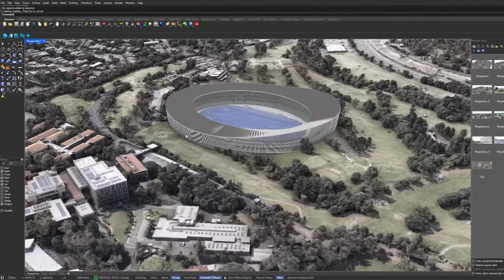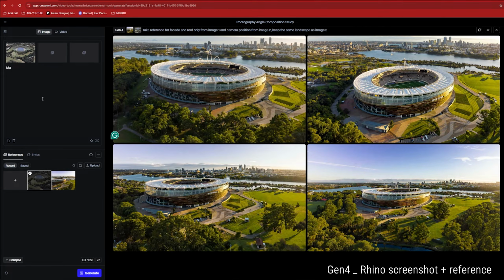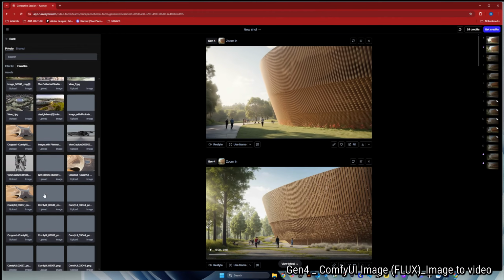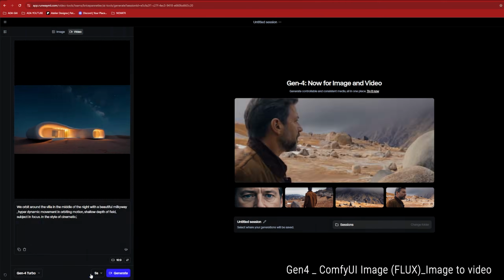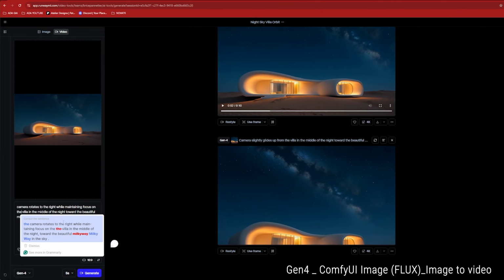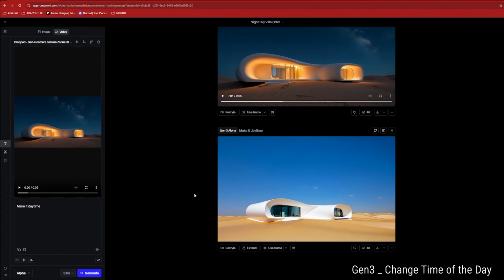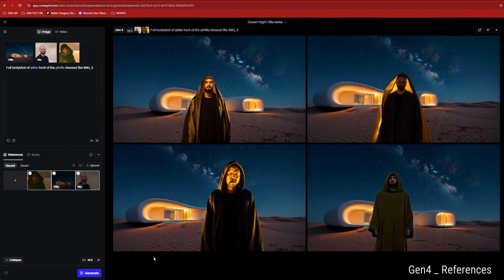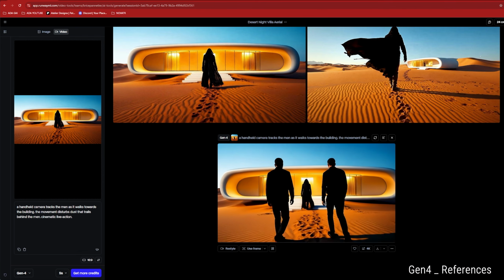New Runway Gen4 for Architecture | May 2025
🚀 In this video, I dive into Runway Gen4 and explore how it stacks up for designers and architects. From improved prompt quality to built-in camera movement guides, Gen4 brings serious upgrades over Gen3.

I test out a few workflows, share my honest (and unsponsored) thoughts, and show you how this tool can fit into a creative architectural process — especially when you're working with limited credits.

👷‍♂️ Whether you're into AI-driven storytelling or looking to enhance your design visuals, this is one tool worth watching.

👍 Like the video if it helps — it really supports the channel.
📂 Want access to all my project files and behind-the-scenes workflows?

Chapters:

00:00 – Intro
01:13 – Preparing Rhino model screenshots for Runway
02:11 – Using Rhino screenshots and setting up Runway reference images
06:39 – Importing Flux-generated ComfyUI image into Runway (Image-to-Video)
07:50 – Testing camera movements & transitions in Runway using Flux image + prompt variations
10:12 – Time-of-day transitions directly in Runway (still using Flux image as base)
13:25 – Gen3 Runway test: Start, middle, and end frame for drone-style shots
16:08 – Exploring Gen4 Runway reference capabilities
19:40 – Conclusion & Key Takeaways